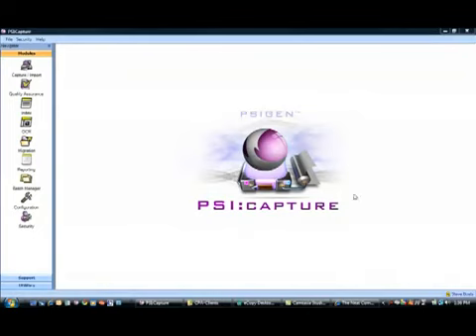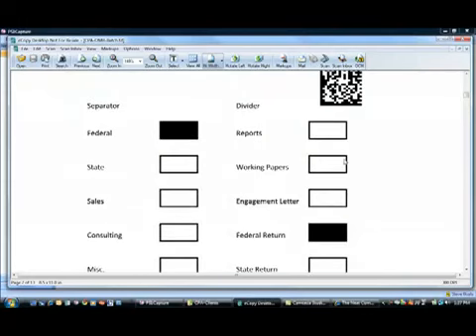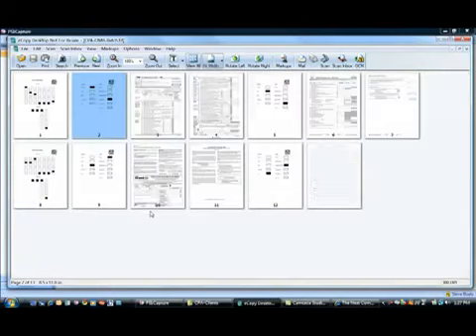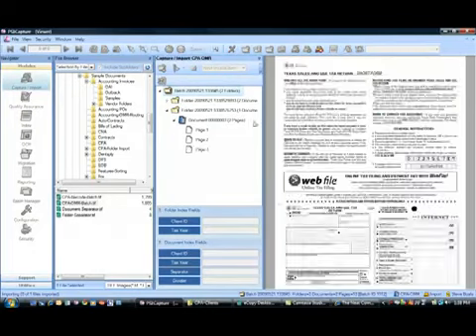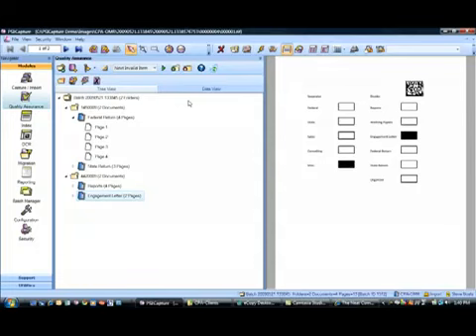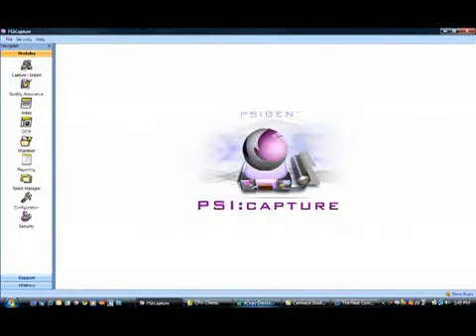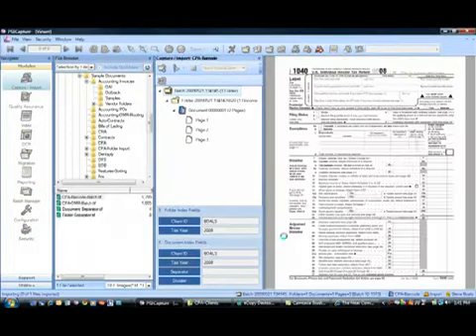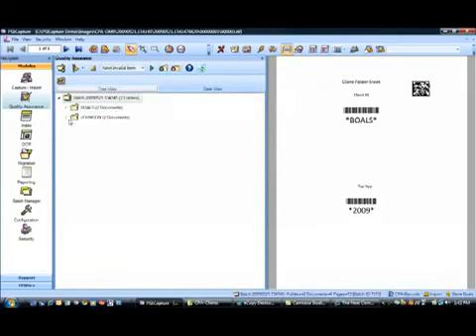Capture - Document Scanning and Capture for CPA and Tax Firms, QDoxs